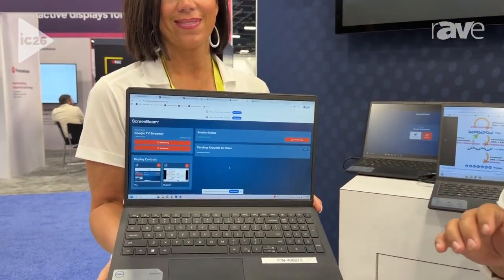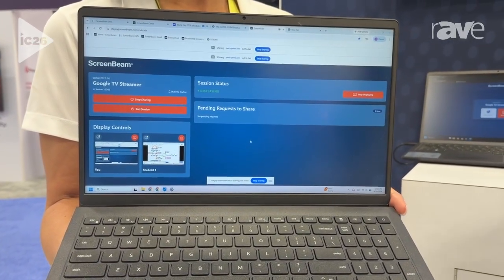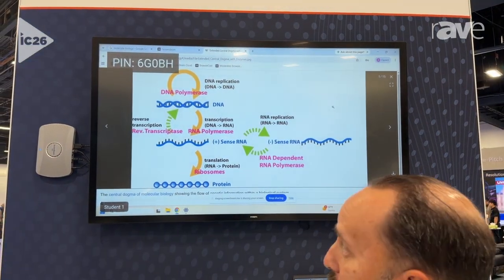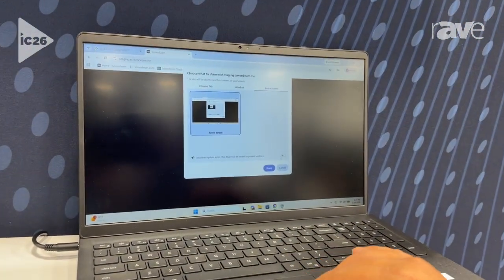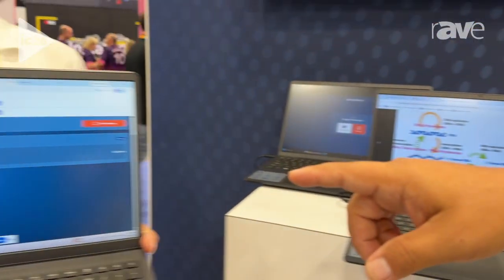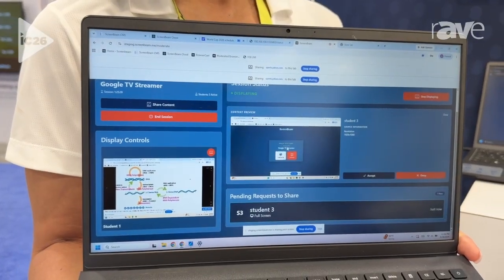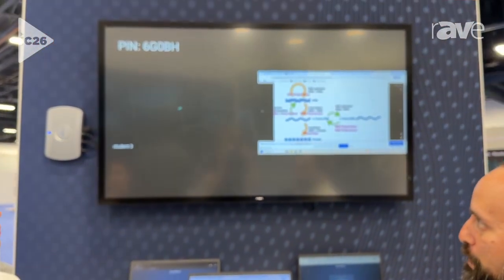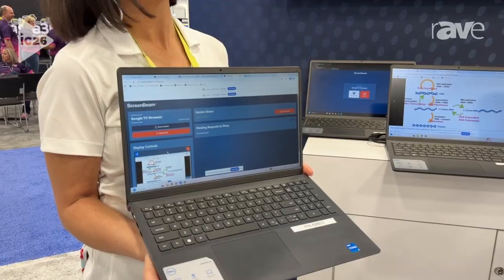InfoComm 2026: ScreenBeam Presents ScreenBeam Connect With Wireless Display